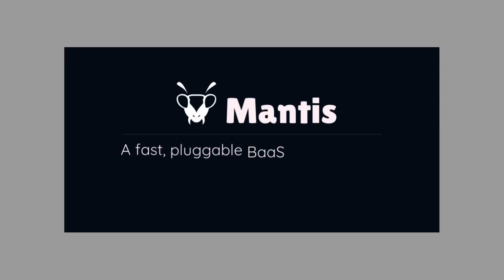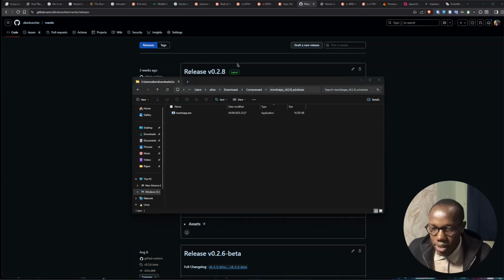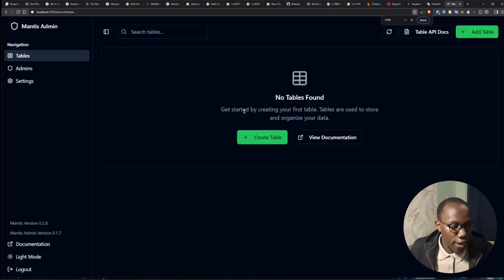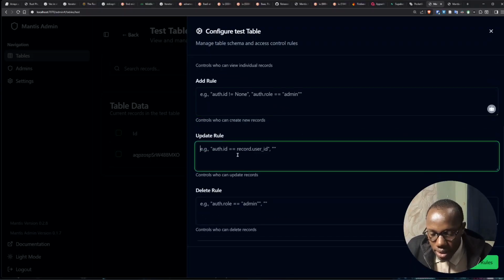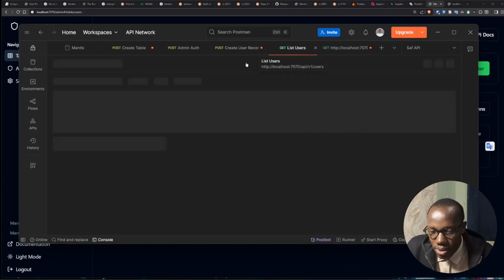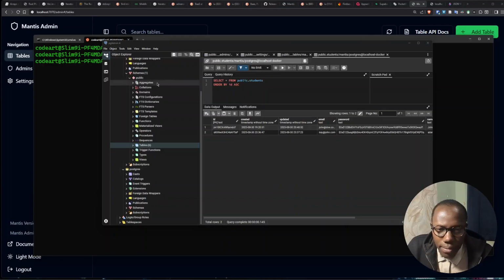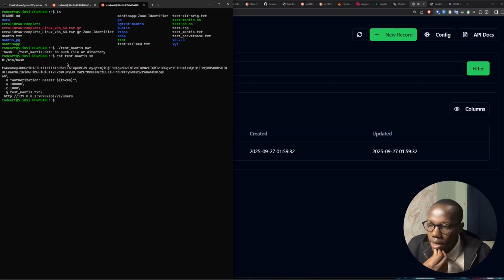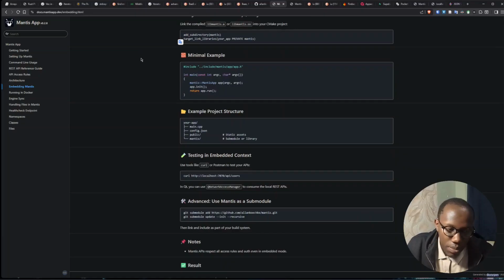Introducing Mantis: A Lightweight Pluggable BaaS Framework in C++ | Intro & Demo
Meet Mantis, a lightweight, pluggable Backend-as-a-Service (BaaS) framework written in C++.
In this video, I introduce Mantis, its core features, and show you how to get started.

What you’ll see:
- What Mantis is and why it exists
- Key features and design goals
- Basic command-line usage
- Mantis Admin for managing schemas and data

Mantis is designed to be portable, extensible, and cloud-ready while staying minimal and efficient.

Intro: (0:00)
Cloud Service Models: (0:00:20)
Popular BaaS Platforms: (0:03:00)
Mantis: (0:05:17)
Getting Started: (0:07:52)
Mantis Admin: (0:17:00)
Working with Mantis API: (0:29:42)
Mantis with PostgreSQL in Linux (0:41:37)
Quick Bench test with Apache Bench: (0:51:27)
Mantis Docs: (0:59:38)
Want to contribute/test?: (1:01:22)
Outro: (1:02:20)